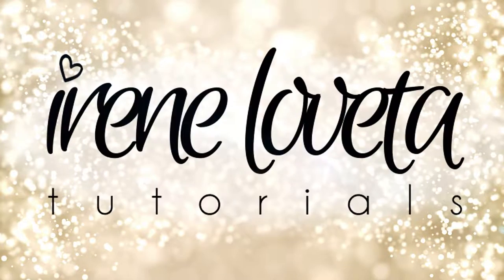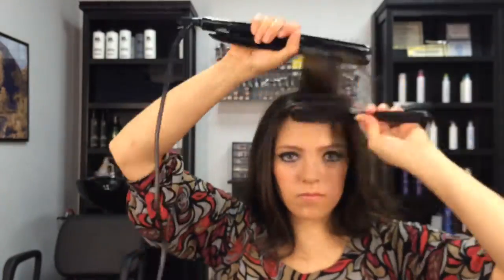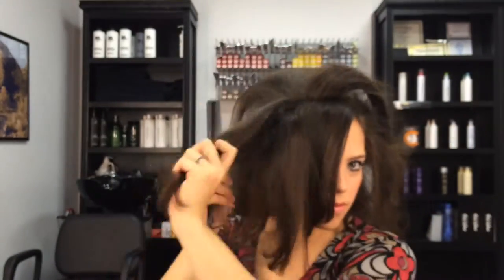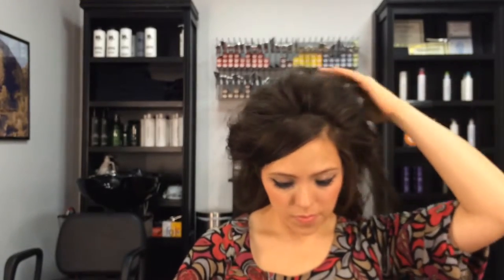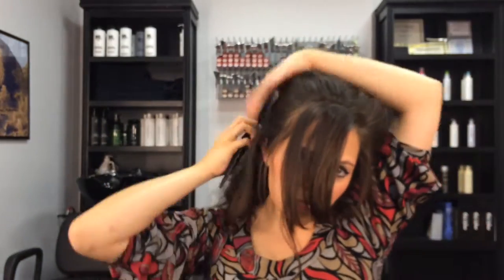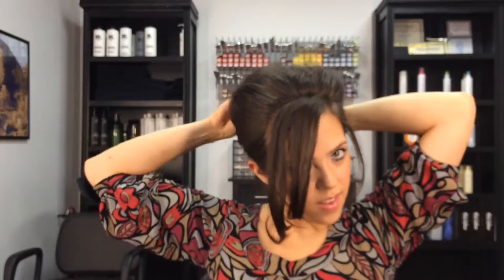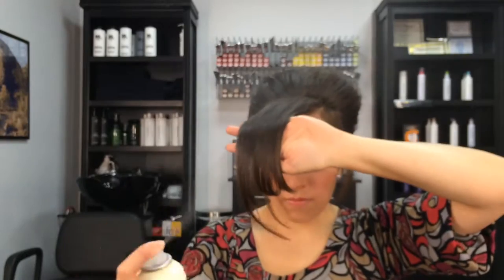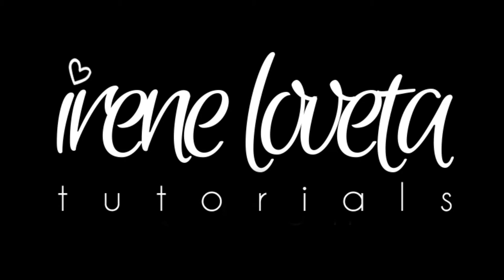Quick and Easy Updo!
Paul Mitchell: Express Ion Dry+
Paul Mitchell: 407 Styling Brush (heat resistant)
Paul Mitchell: Fast Drying Sculpting Spray
Alterna Haircare: Bamboo Smooth Anti Humidity Hairspray